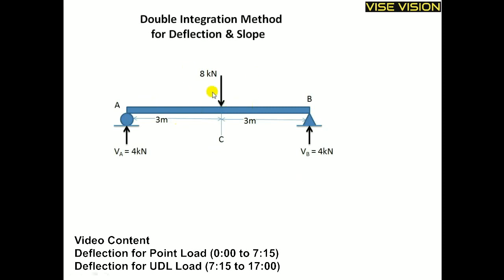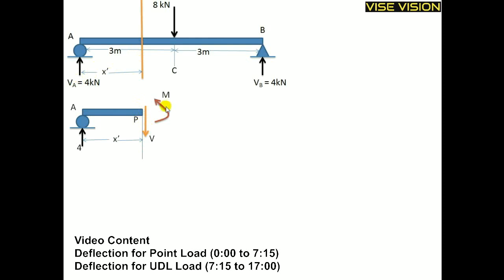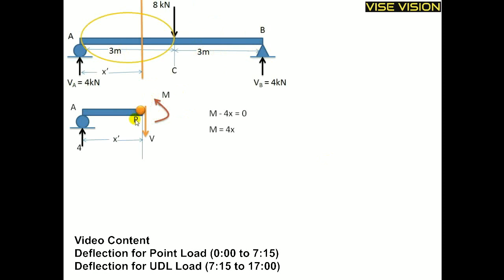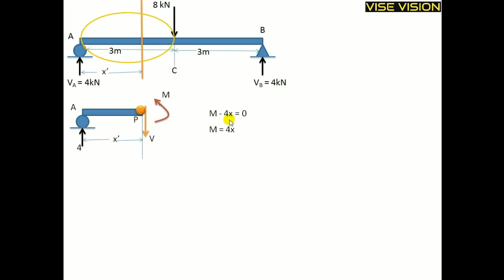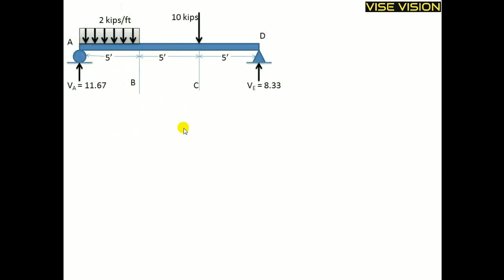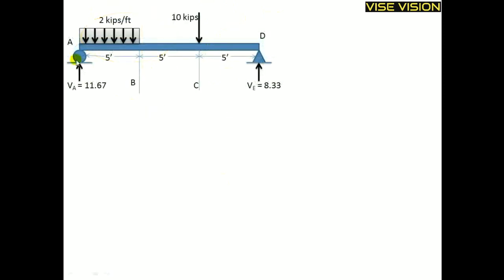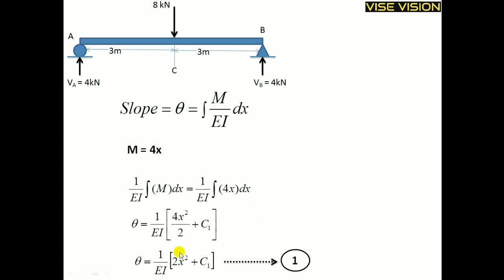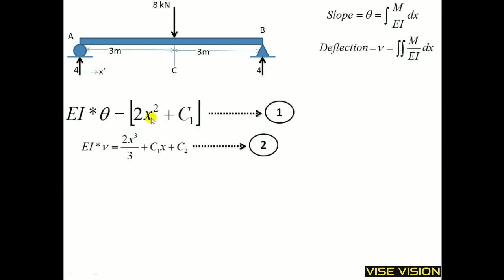Deflection & Slope of Beam by Double Integration Method | UDL & Point Load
Description of VideoIn this video, I have explained 1. How to find out deflection & Slope for beam 2. Deflection & Slope for the Uniformly Distributed Load (UDL) and Point load are acting on the beam3. Used Double integration Method for finding deflection & Slope4. This method is also called the Elastic Curve Equation method. I have tried my best to explain the procedure, If you have any questions you can comment over here. Many Thanks